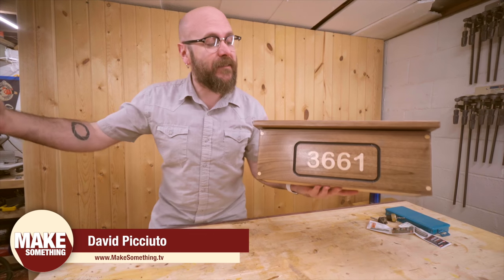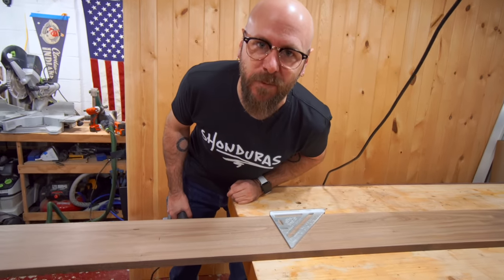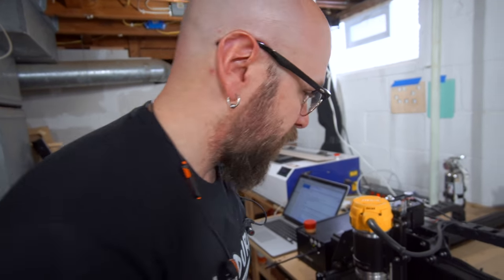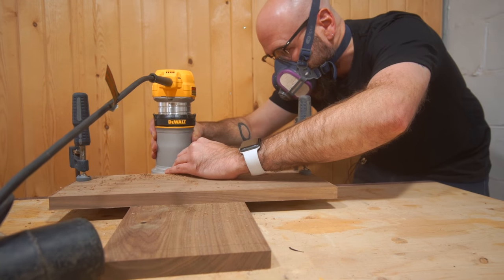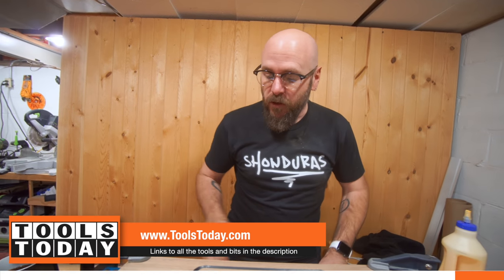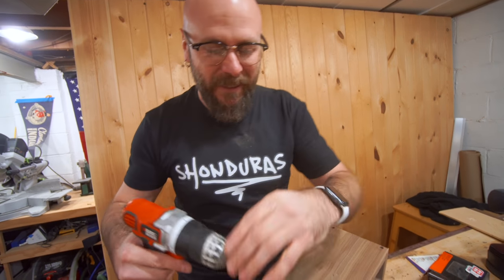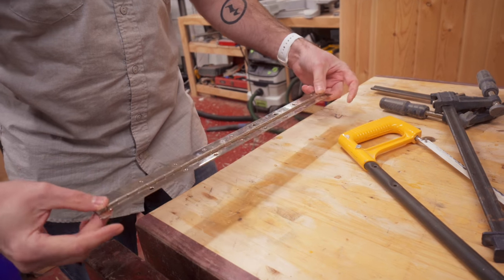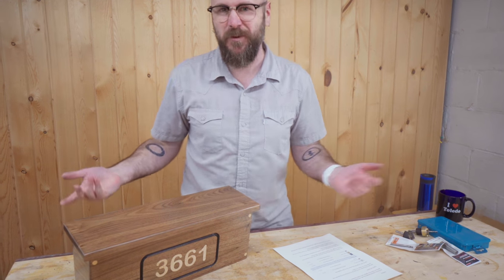Making a Custom Inlay Mailbox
Making a House Mounted Mailbox with Inlay.

Double Sided Tape
Digital Calipers
Titebond Wood Glue
Flat Black Paint
Festool Random Orbit Sander
Piano Hinge
Hacksaw: Festool Drill
Black & Decker Drill
Festool Drill
Dewalt Router

Chad Forrester:
Timothy I Allen: